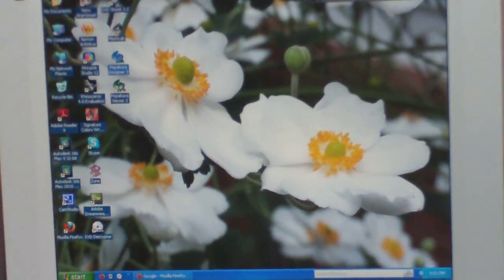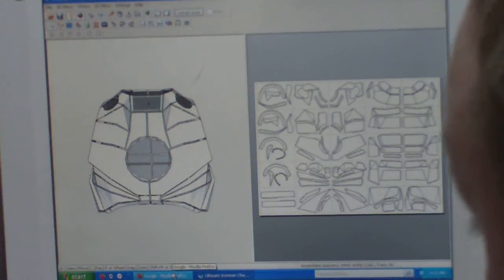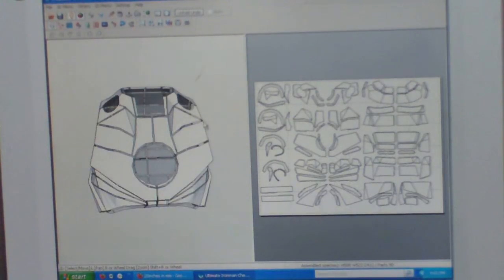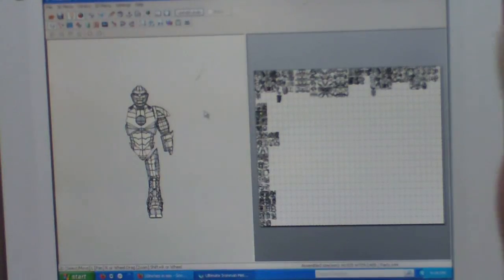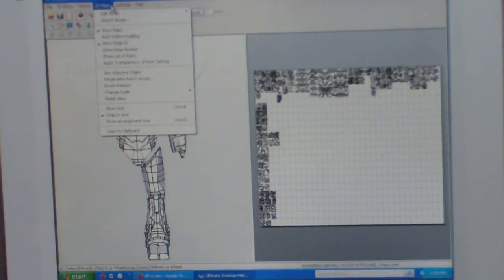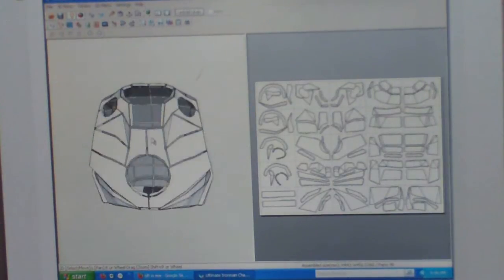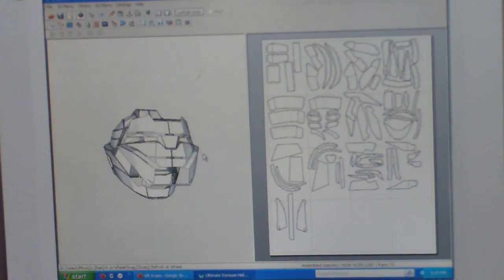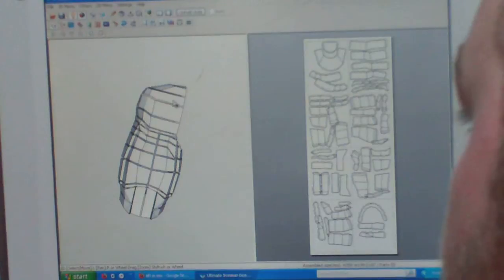How to Scale a pep file